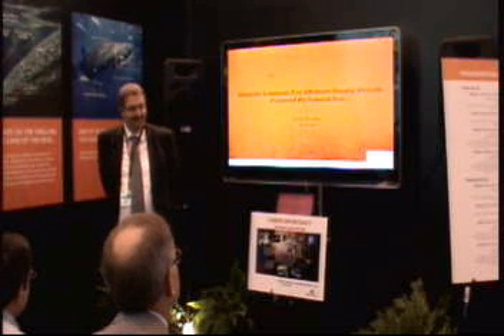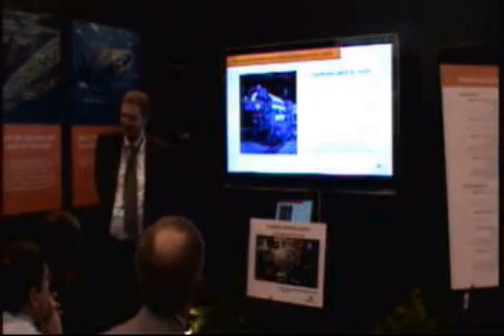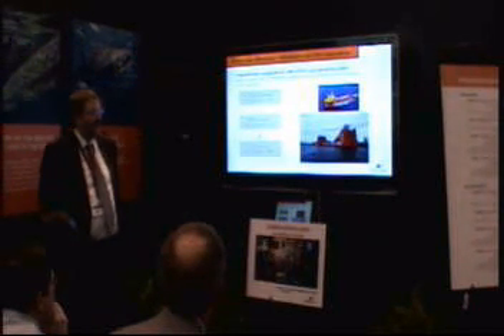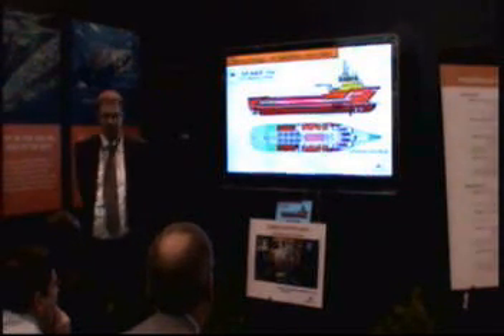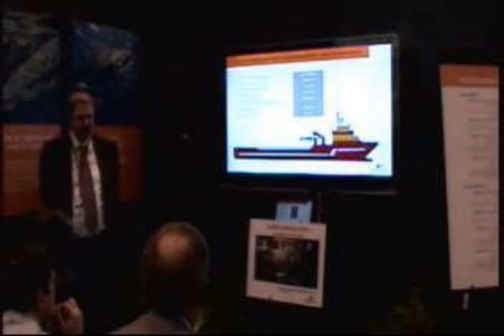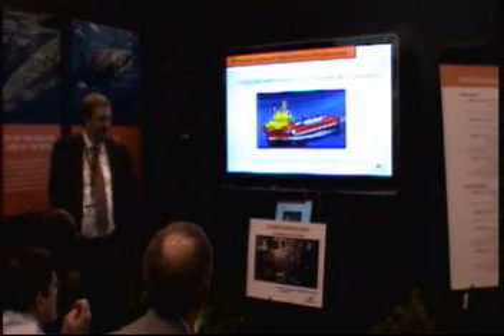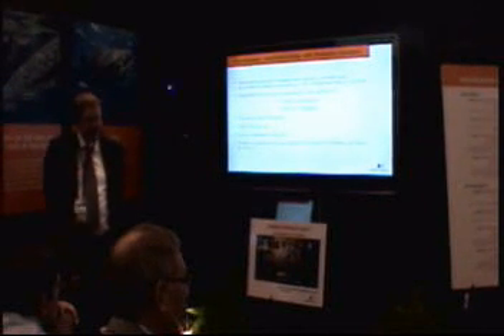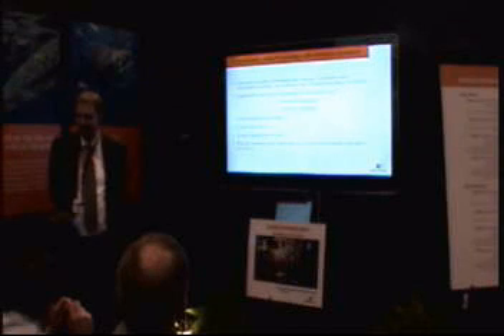Our Solutions for Offshore Supply Vessels Powered by Natural Gas | Wärtsilä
Watch Wärtsilä's video review of the current vessels in operation and the roadmap for the future of natural gas installations; providing a significant reduction in exhaust gas emissions at lower overall fuel expense.

Presentation given by Terje Nordtun, Offshore Solution Development Manager at Wärtsilä.